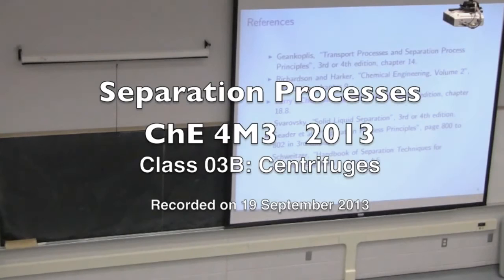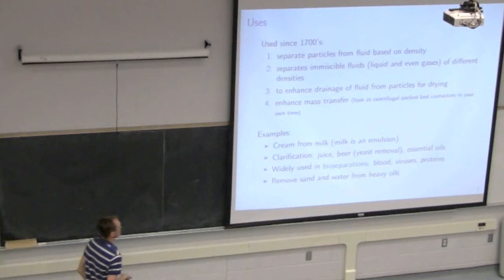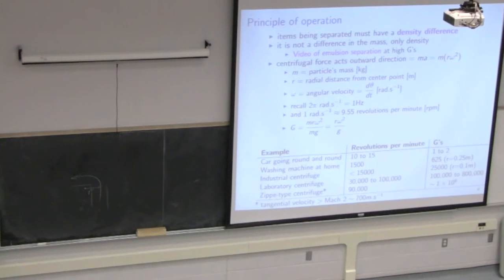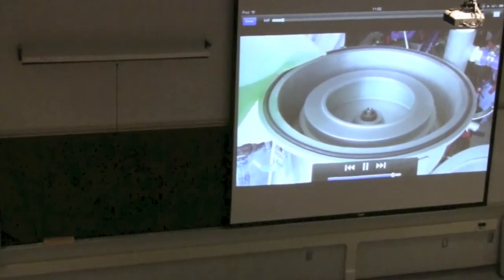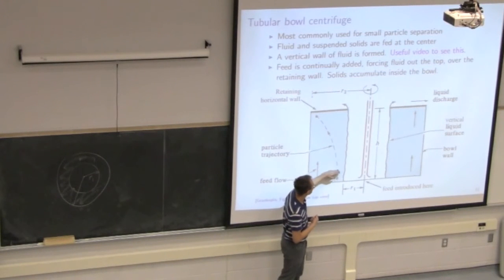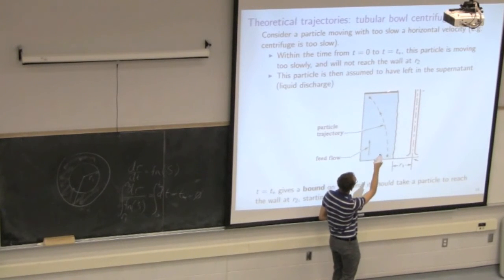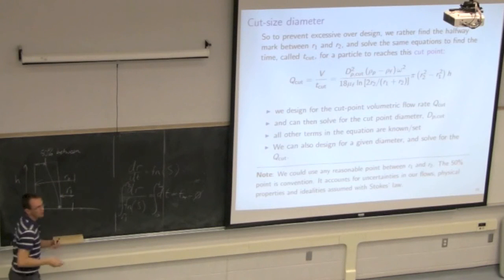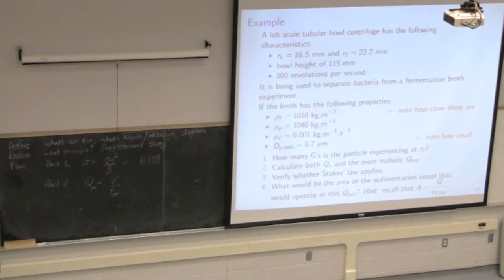Separation Processes - 4M3 - 2013 - Class 03B